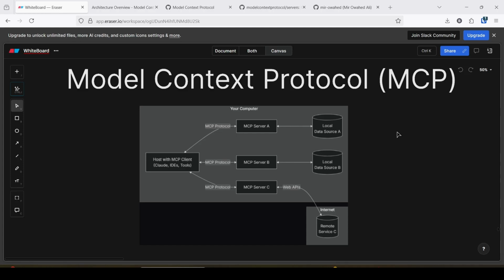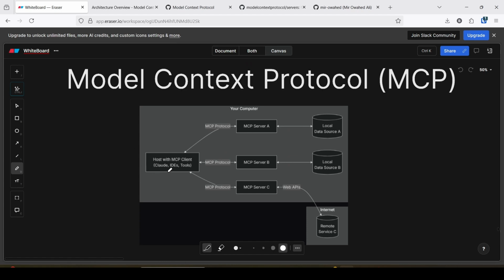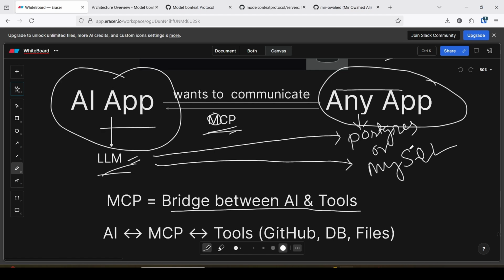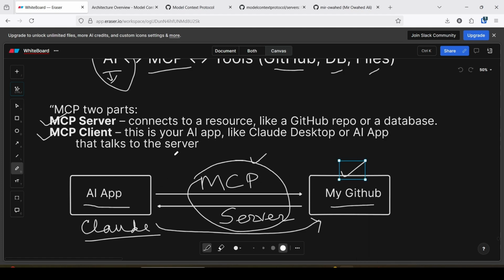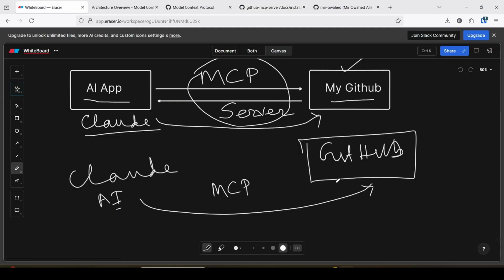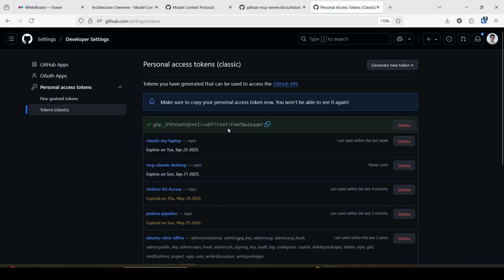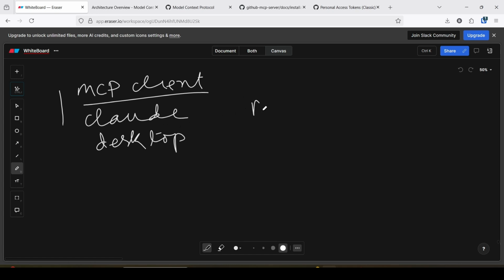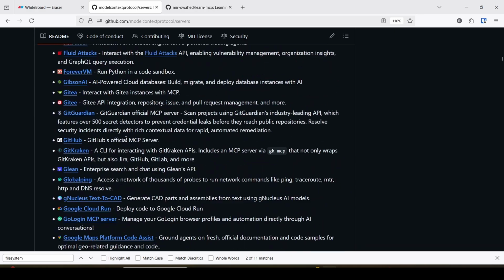🚀 Model Context Protocol (MCP) Tutorial for Beginners | How to Add MCP Server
🔥 Want to understand Model Context Protocol (MCP) but don’t know where to start?
This beginner-friendly tutorial explains MCP step by step with real-world examples.

✅ Why MCP Servers are Needed
✅ MCP Architecture (Client, Server)
✅ How MCP Works with AI Applications like Claude
✅ Real Examples (GitHub, Database, File MCP Servers)
✅ Beginner-Friendly MCP Demo with Config JSON